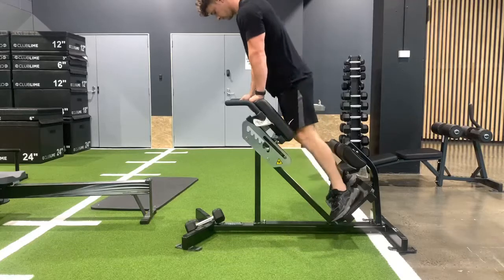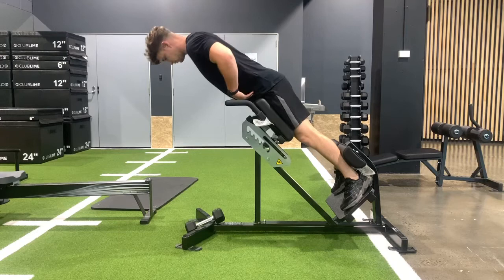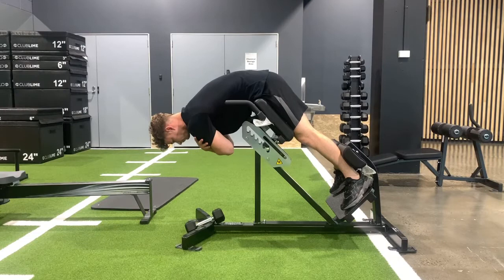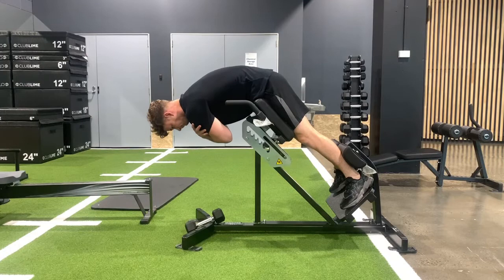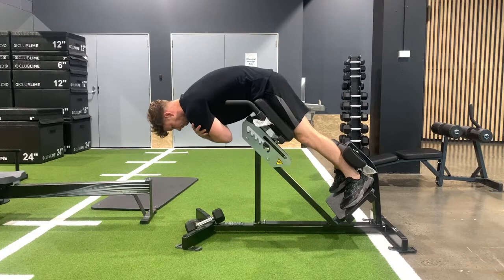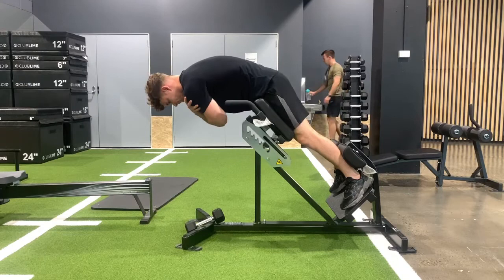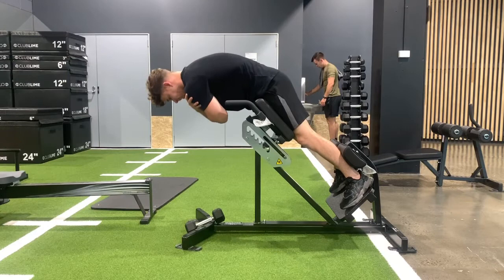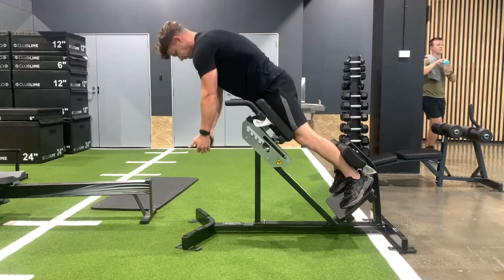Exercise Tutorial - 45 Degree Hip Extension